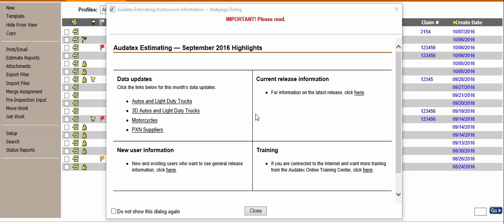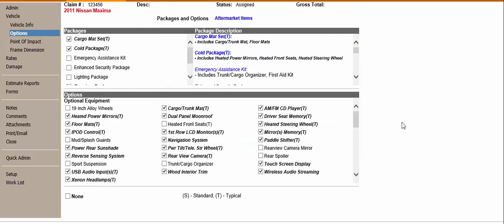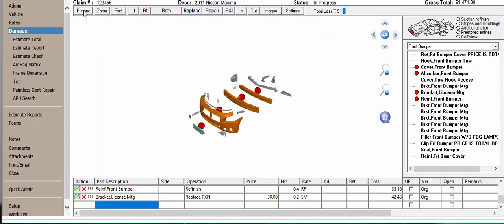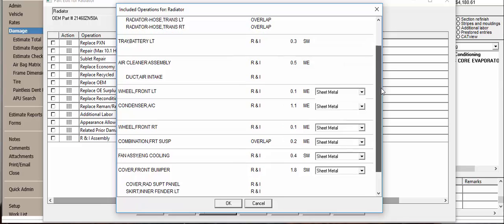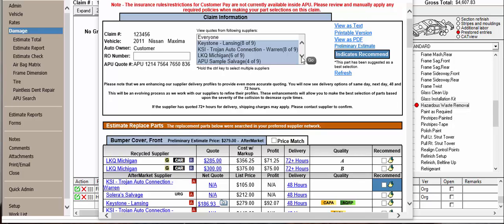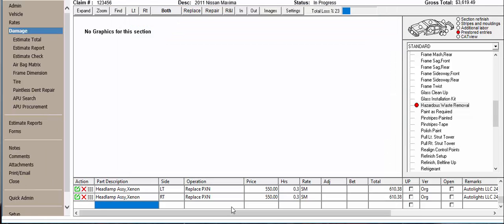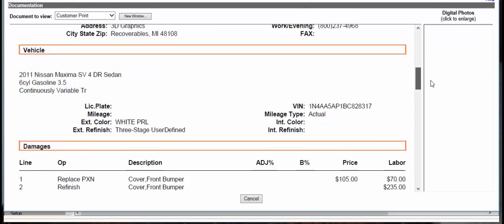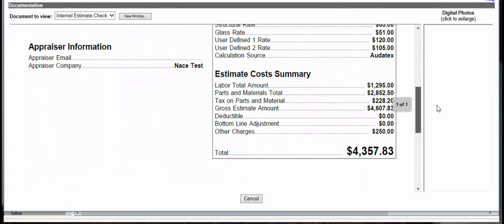WRITING IN ADXE